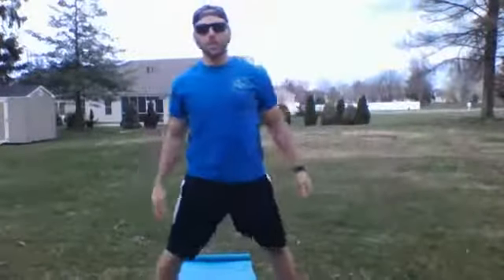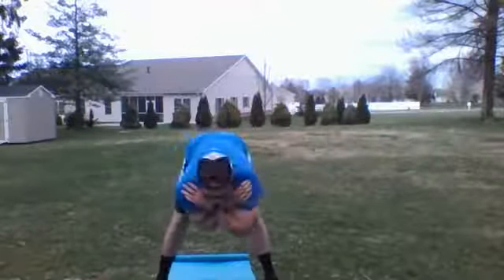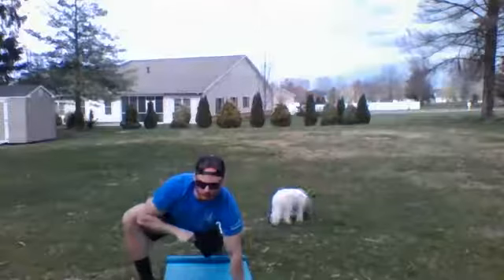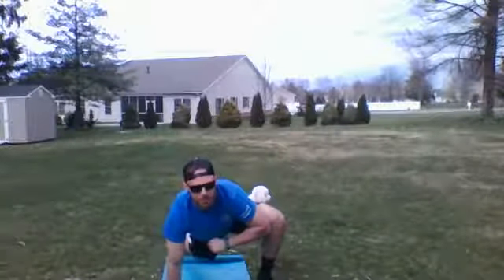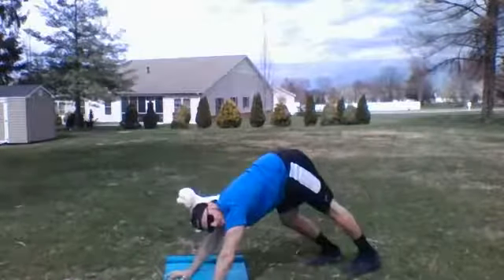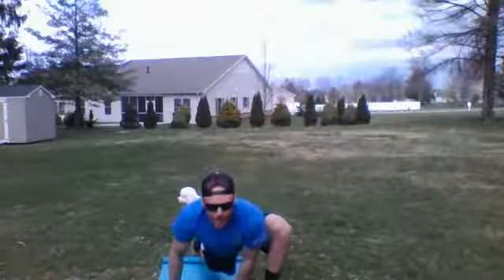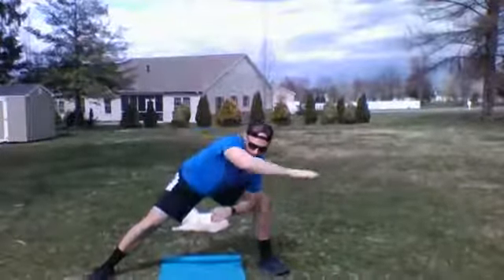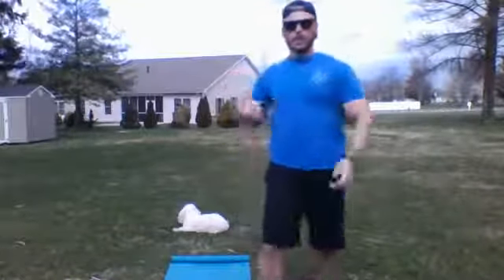Afternoon Outside Stretch Break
Get up and grab your mat! Time to stretch!!
You don't have to be outside to do this video :)